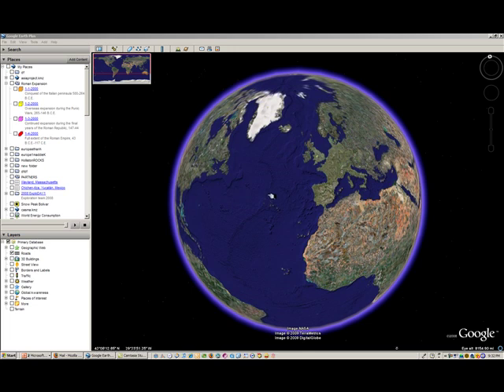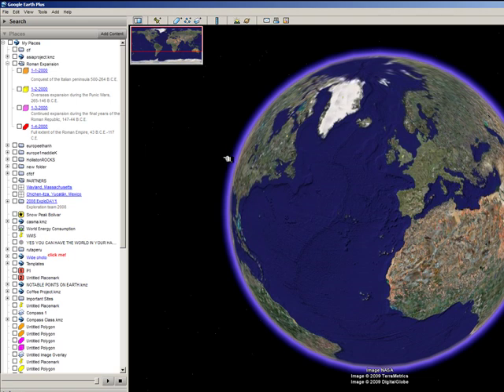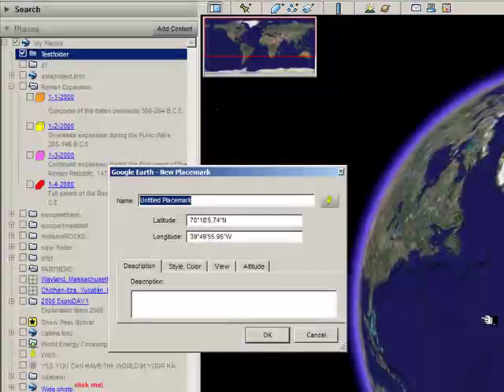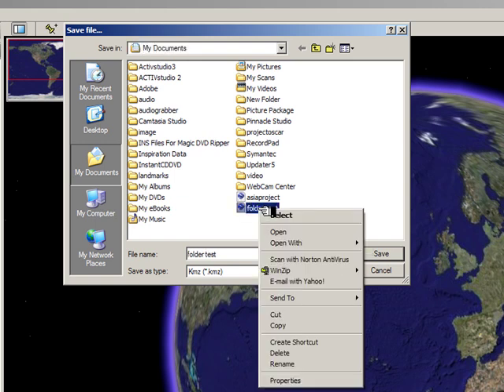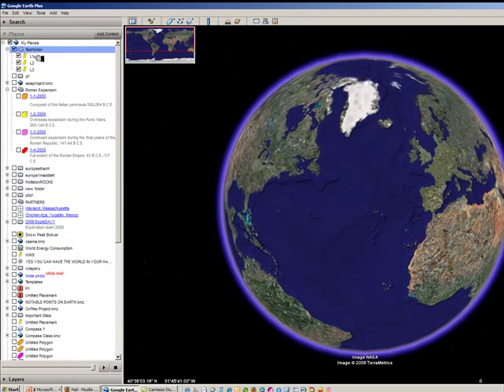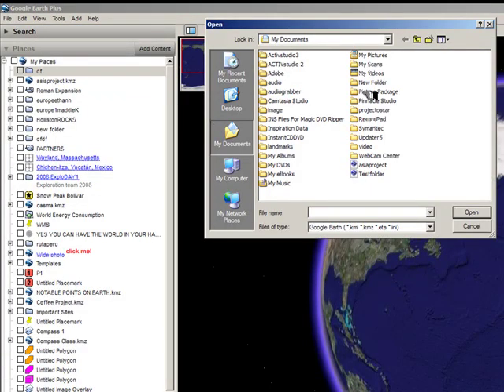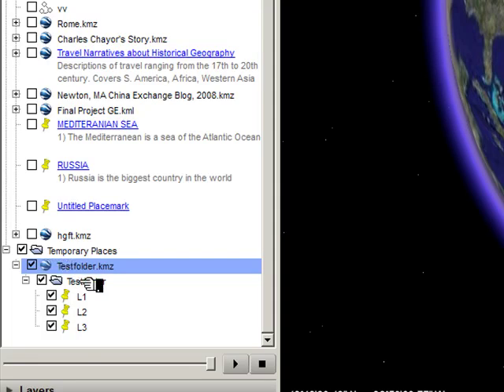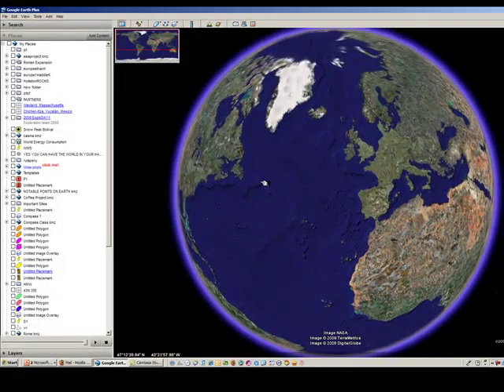GEDFDtutorial1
GE tutorial